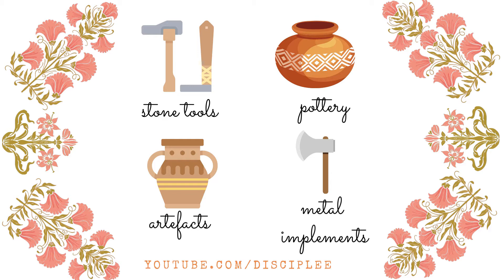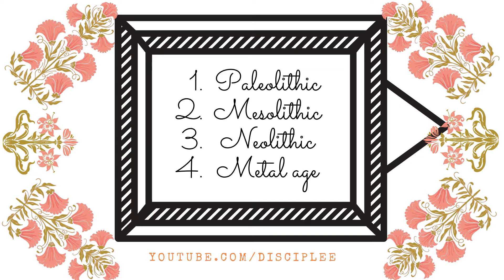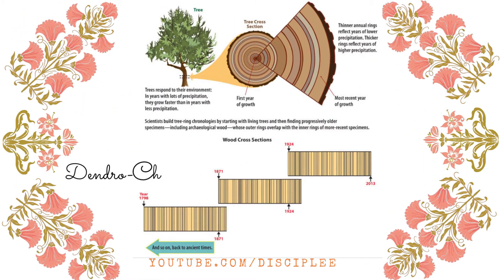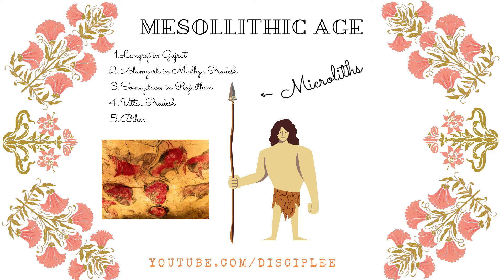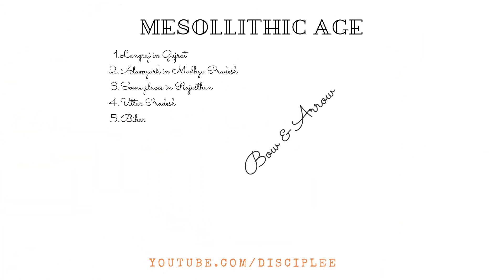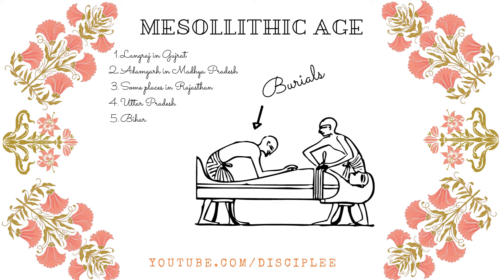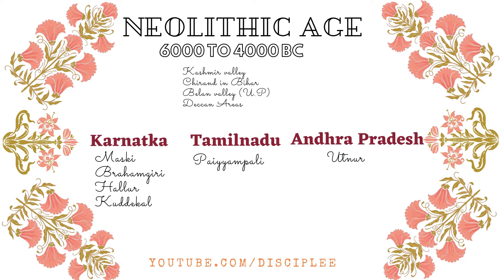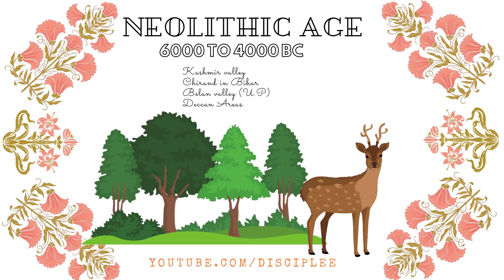Journey Through the Stone Age: Unveiling Humanity's Earliest Chapters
Step back in time and uncover the ancient mysteries of humanity's earliest days in this captivating video journey through the Stone Age. Delve into the depths of prehistory as we explore the lives, cultures, and innovations of our ancient ancestors. From the discovery of fire to the development of tools and the emergence of art, witness the incredible journey of human evolution unfold before your eyes. Traverse the rugged landscapes where early humans roamed, and marvel at the ingenuity and resilience that shaped the course of our history. This video offers a fascinating glimpse into the distant past, inviting you to explore the origins of human civilization and the remarkable achievements of our ancestors.